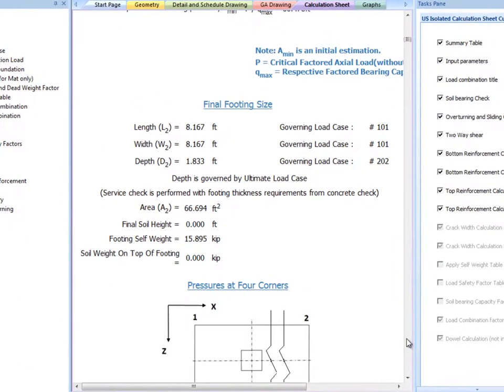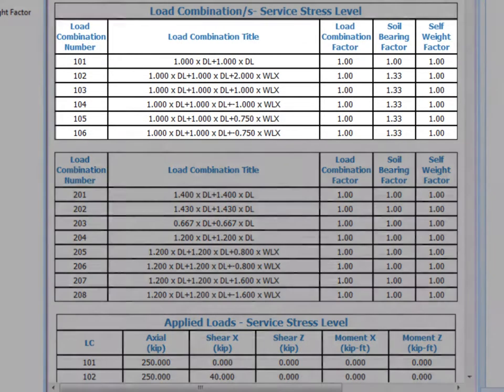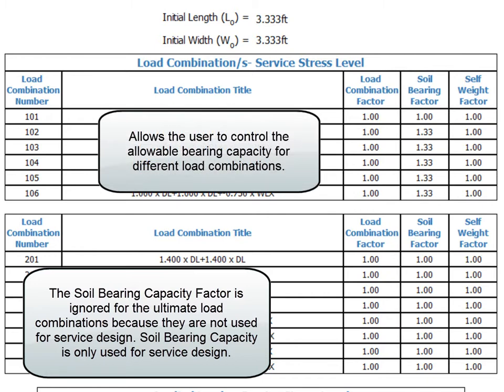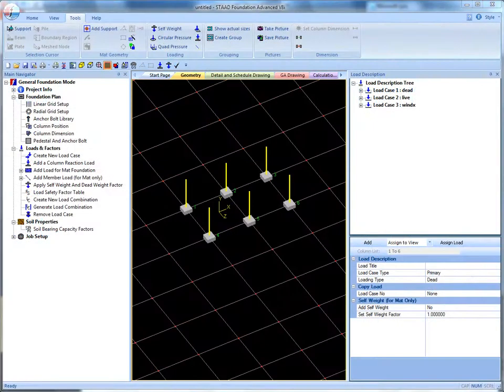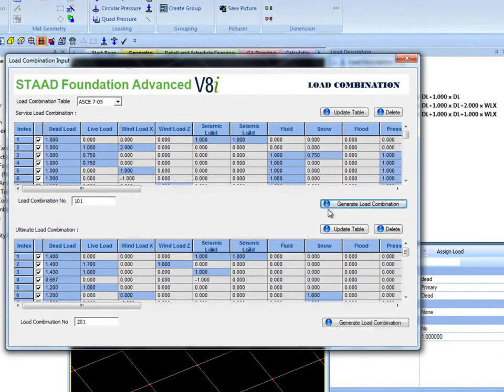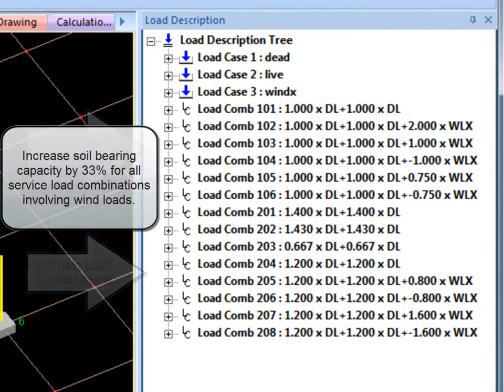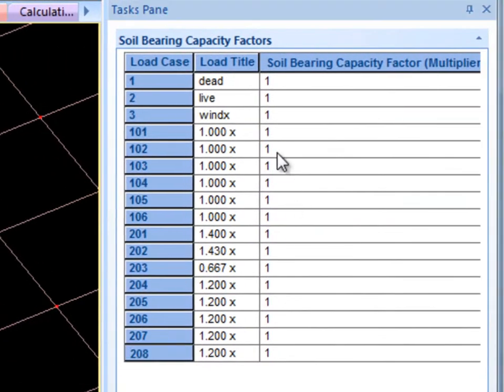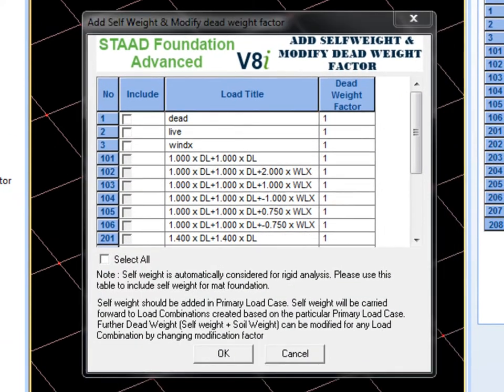Video 6 revised 3